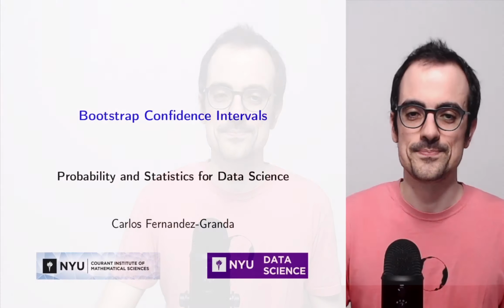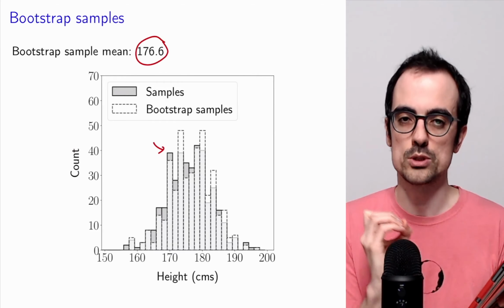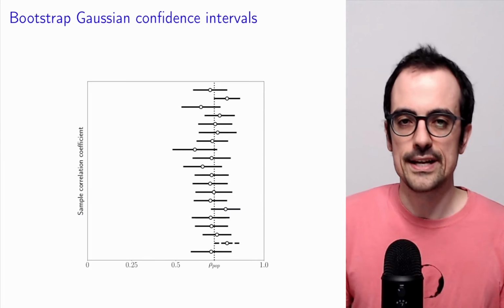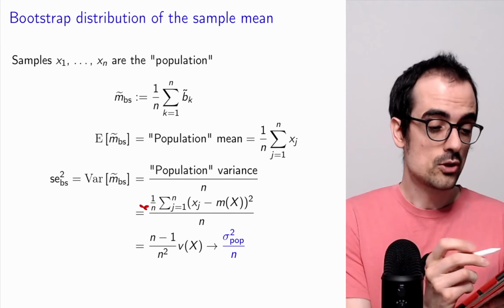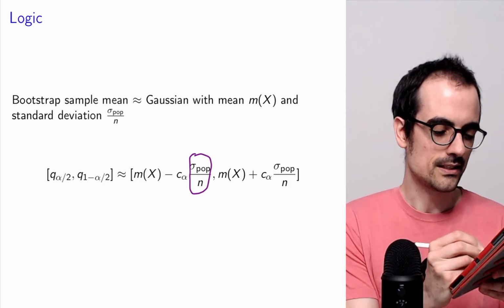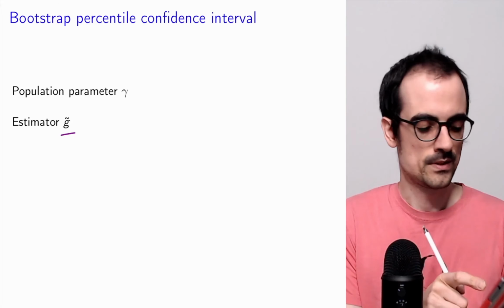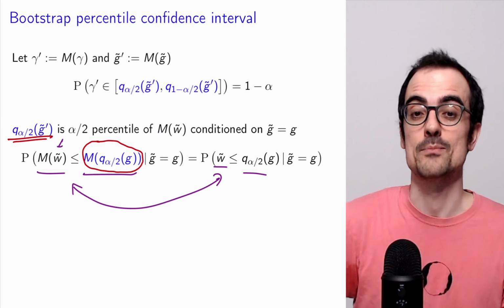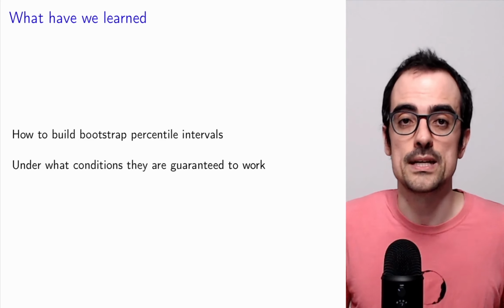Bootstrap Confidence Intervals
We describe how to build confidence intervals via the bootstrap, explaining why the approach works for Gaussian estimators and also for estimators that are Gaussian after a monotonic transformation. We apply the approach to obtain confidence intervals for the correlation coefficient, and show that they outperform traditional Gaussian confidence intervals.

Photo by Rostyslav Savchyn on Unsplash